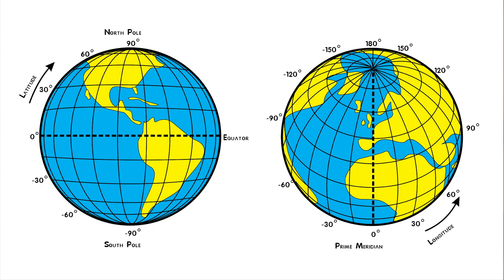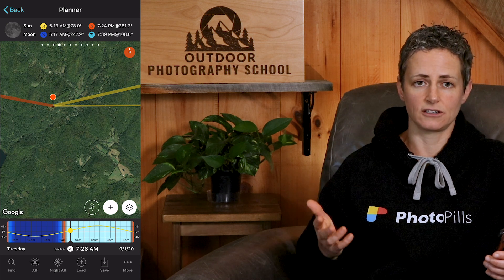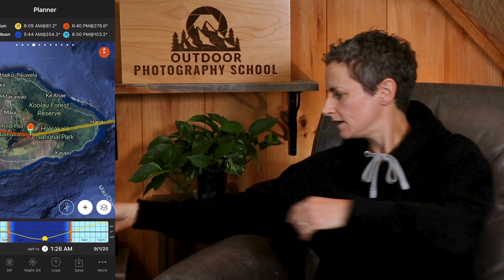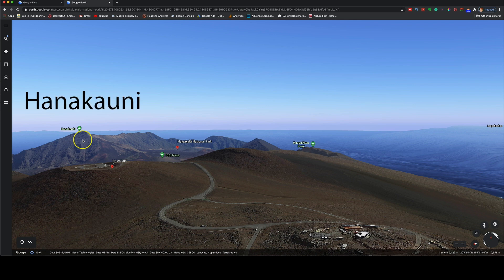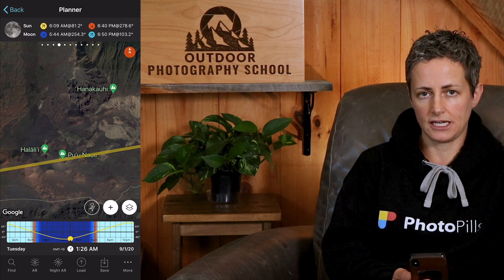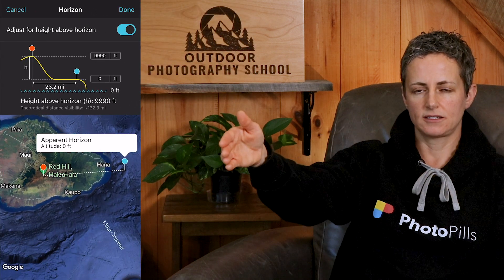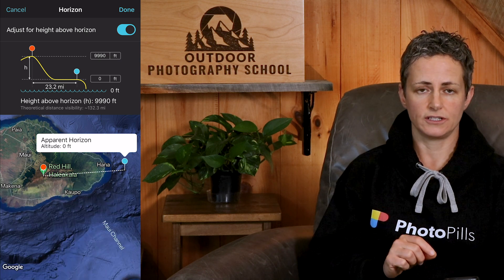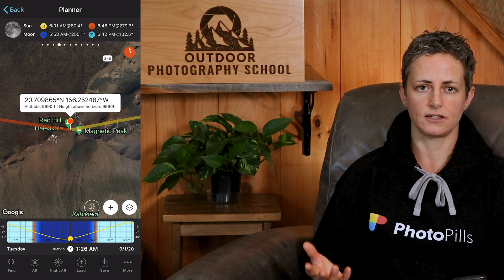PhotoPills Friday Ep 18 - Find Sun + Moon Rise + Set Times ADJUSTED FOR ALTITUDE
Welcome to Episode 18 of PhotoPills Friday!  Did you know that the ALTITUDE of your shooting location will CHANGE THE TIME you experience sunrise, sunset, moonrise, and moonset?  But the resources that provide those times only account for the latitude and longitude of your location, and not the height above the horizon.  PhotoPills has a way to figure out the adjusted times for sunrise, sunset, moonrise, and moonset based on altitude, and I show you how in today’s video.  Enjoy!